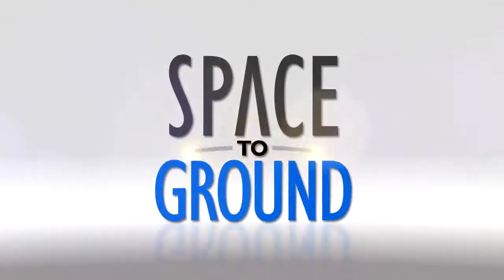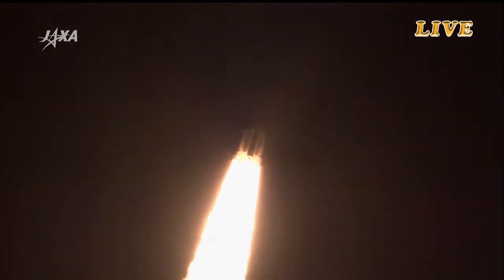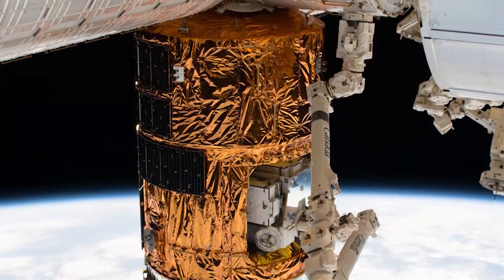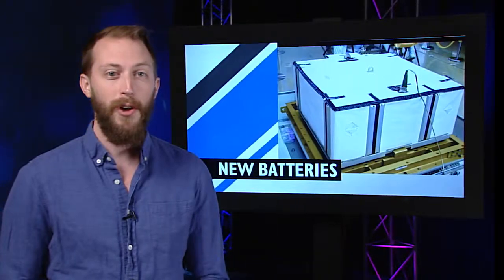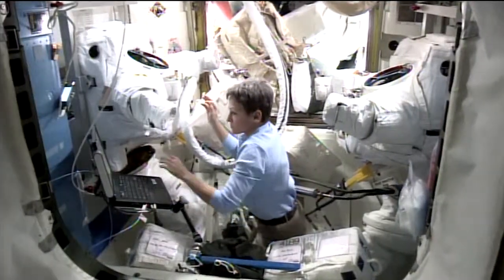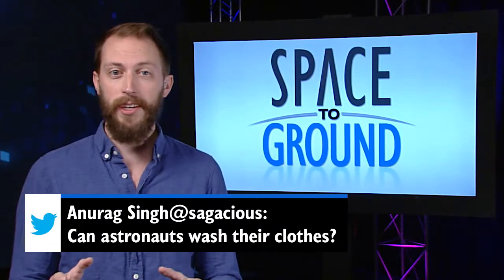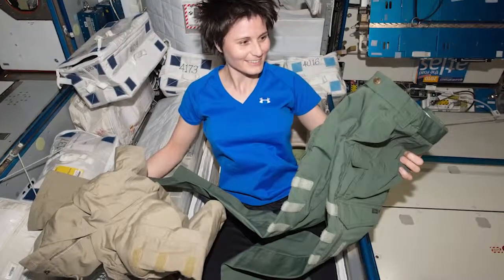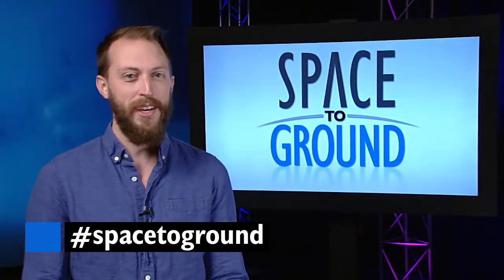Holiday Delivery: 12/15/2016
The japanese htv-6 was grappled by the Expedition 50 crew this week.
The cargo resupply craft arrived on december 13, four days after launching from Japan.

Shane Kimbrough and Thomas Pesquet used the Station's Canadarm2 robotic arm to grab the spacecraft while it hovered a few feet away.
They handed control over to ground controllers who then maneuvered the vehicle and attached it to the earth facing side of the Harmony module.

The Expedition 50 Crew opened up the hatch on tuesday and began unloading the thousands of pounds of newly arrived cargo.

And among the over 4.5 tons of supplies and hardware are new batteries, which the crew is gearing up to install in january.

Six lithium-ion batteries made the ride up in the unpressurized section of HTV. They'll get removed by the Dextre robot at the end of the month and positioned to be installed in a series of spacewalks and robotics procedures in early january.

Nasa's Peggy Whitson performed routine maintenance on the Station's spacesuits as she and her crew mates continue to prepare for the spacewalks scheduled for january 6th and 13th.

This week Twitter user Anurag Singh wants to know if astronauts can wash their clothes. They don't actually, which makes cargo flights like HTV all the more important.

Washing clothes would require a lot of water, something that has to be used very deliberately in space. New clothes for astronauts will typically arrive on a cargo flight months before their spaceflight begins.

The old clothes from crew onboard get packed into those same cargo ships and burn up in the atmosphere. There's also been research to study germ-resistant fabrics to help clothes last even longer.